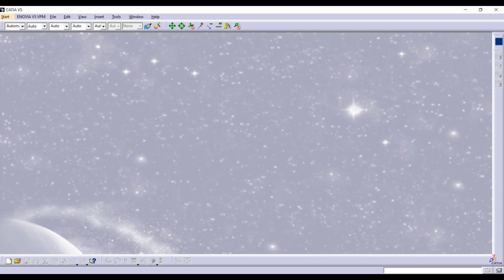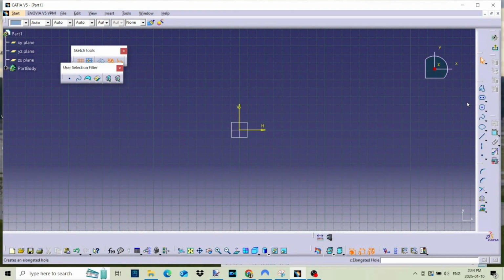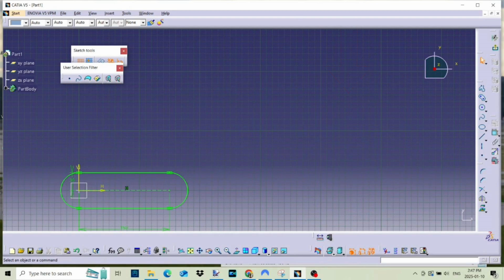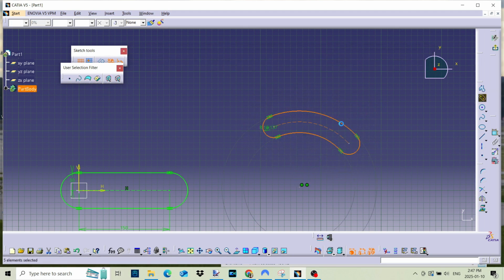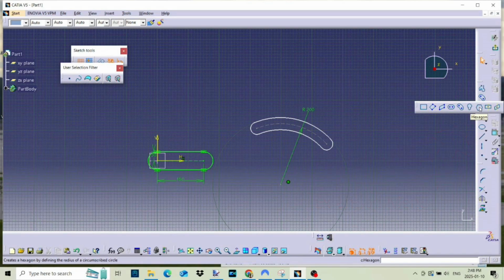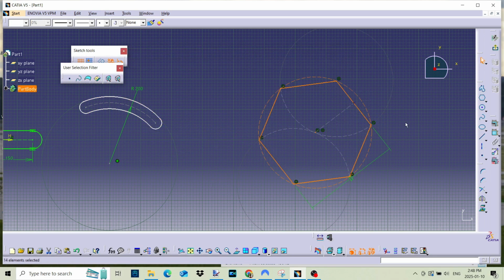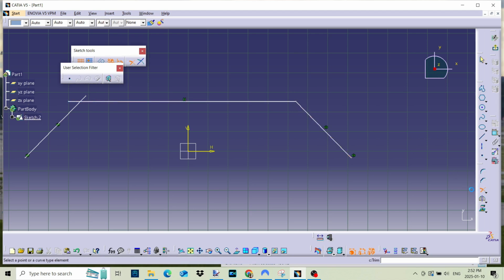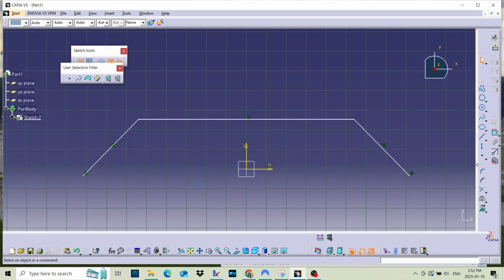Introduction to CATIA V5: Sketcher, More Sketcher